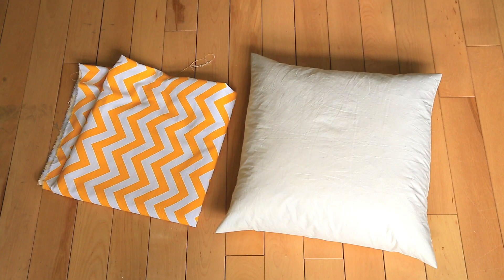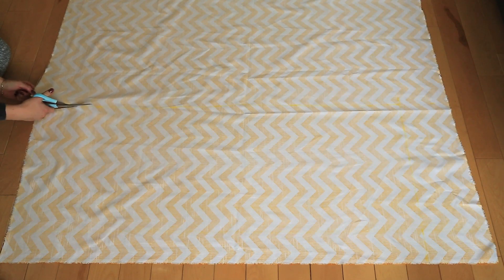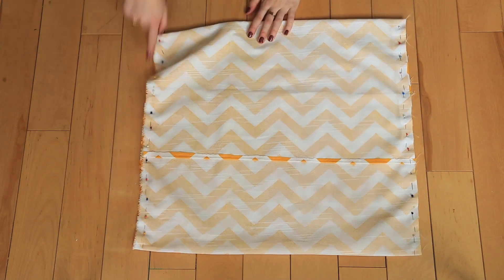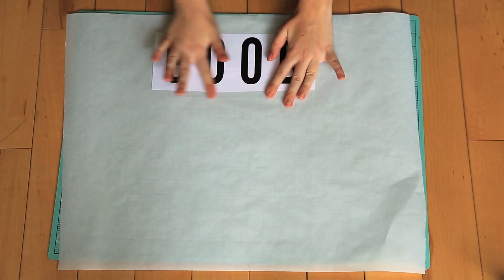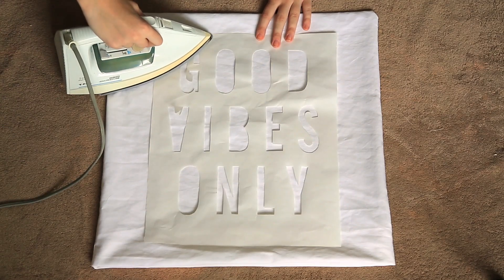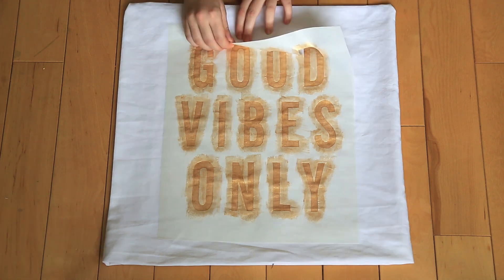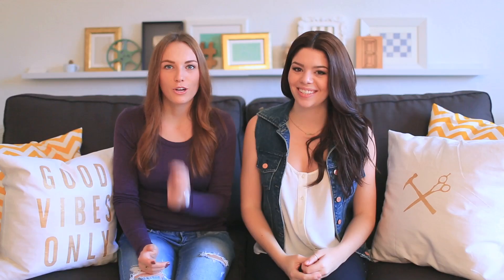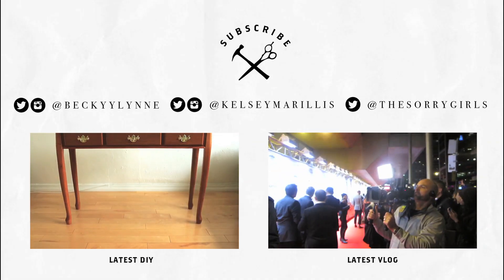DIY PILLOW CASES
This week we show you a super easy way to make pillows to brighten up your couch or bed. We made a yellow chevron design and "screen printed" the saying "Good Vibes Only" with the amazing freezer paper method. These are so simple to make and we know we're definitely making more! What pattern or saying would you do?